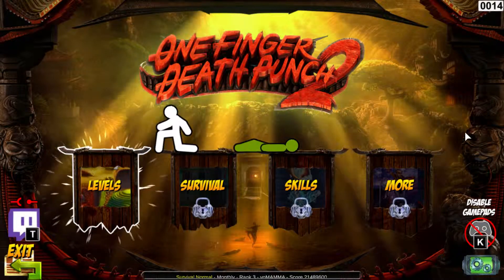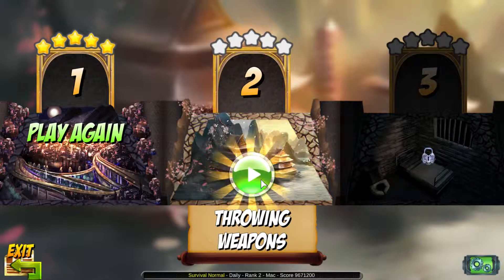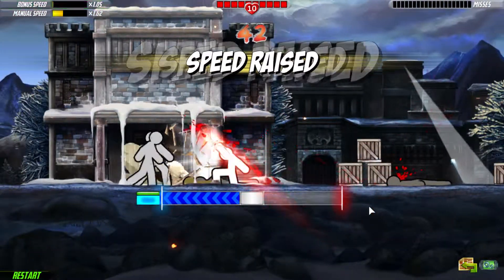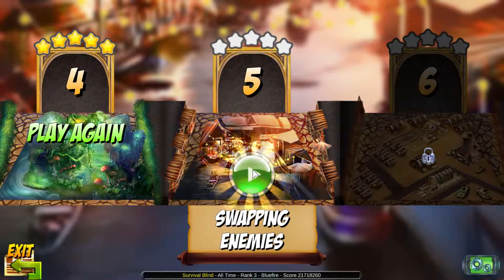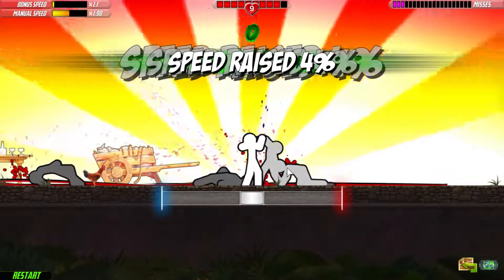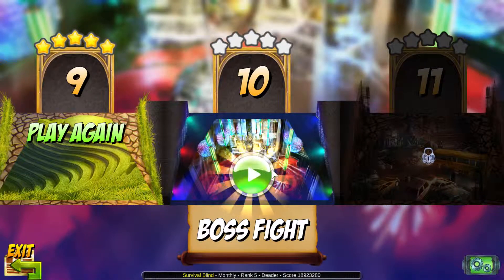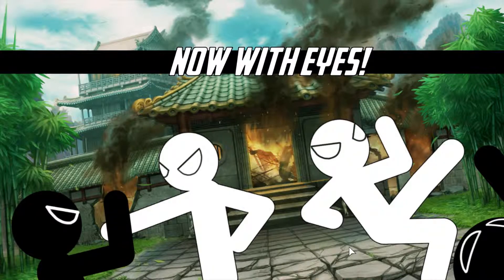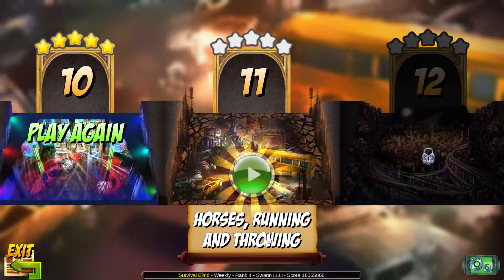STICK FIGURE MAYHEM | Let's Play: One Finger Death Punch 2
I don't quite like how the level selection works in this one, but it's still fun.